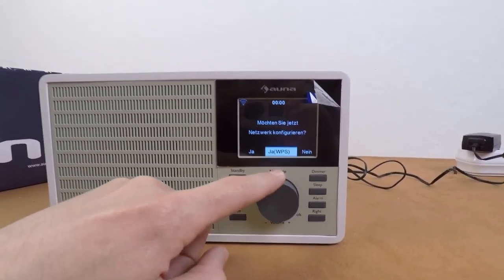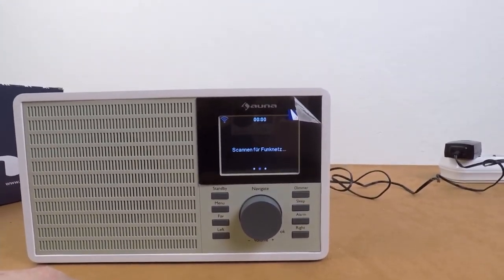TOP 4 : Best Radio Alarm clock connected 2022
Best Connected Clock Radio 2021, whether it's Wi-Fi, Bluetooth or you are looking for Smart Connected Clock Radios, here are the best of 2021 👇

👌🏼 All features and best prices here :
4 – Philips M2805/10 Connected Clock Radio
3 – AUNA IR-160 Connected Clock Radio
2 – Connected Clock Radio Karcher Dab 7000i :
1 – Oakcastle IR100 Connected Clock Radio

👍🏼 GOOD PLAN ► To receive all your products super fast in 24h, you can (USA) (UK)

TopTech EN participates in the Amazon Partners Program.